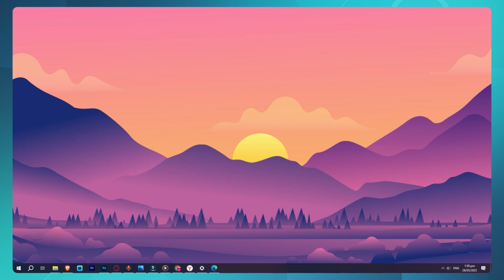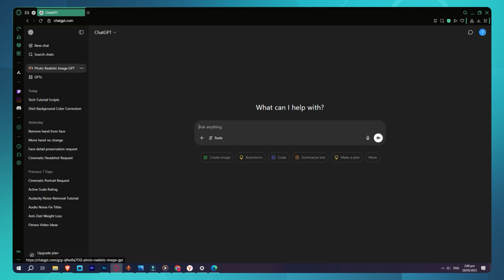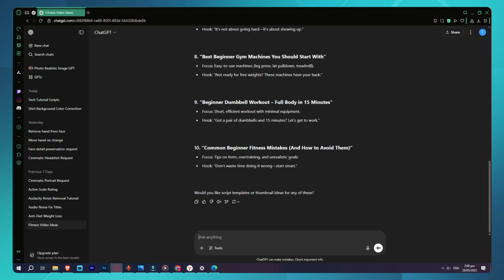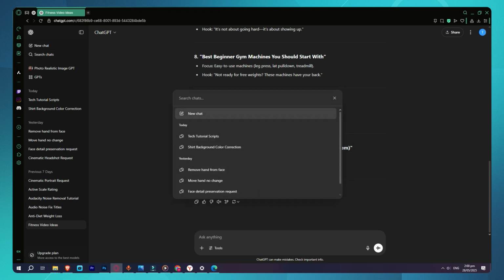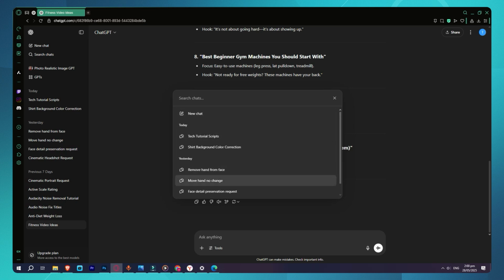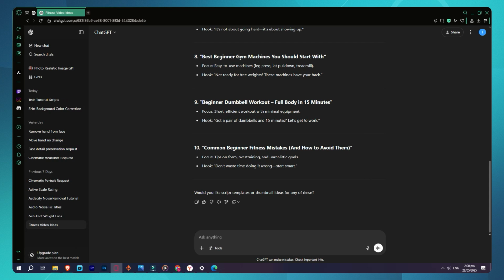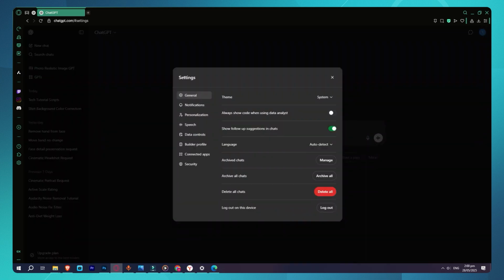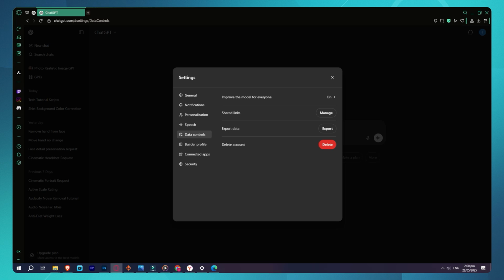How To Access Archived Chats on ChatGPT (2026 Quick Guide)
Thank you! 📂 How To Access Archived Chats on ChatGPT (2025 Quick Guide)

Want to revisit your past conversations with ChatGPT? This tutorial shows you how to find and access your archived chats on ChatGPT’s platform — so you never lose track of important info!

✅ In this video:

Where to find your chat history on ChatGPT

How to access archived or saved conversations

Tips to organize and manage your chats

What to do if you can’t find old chats

💬 Keep your AI conversations handy and easy to revisit anytime!